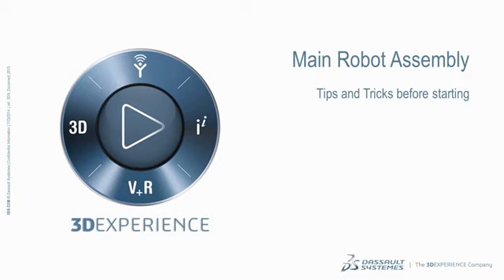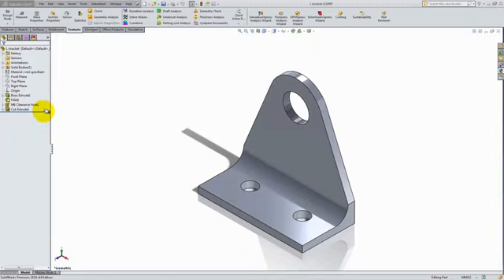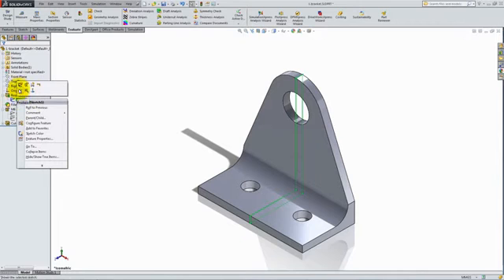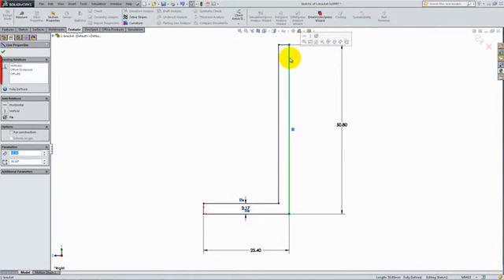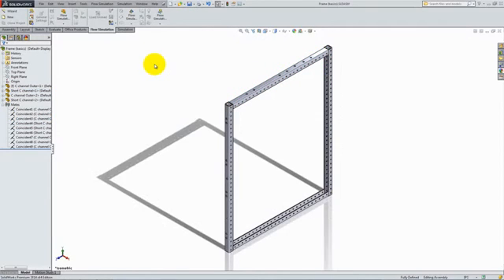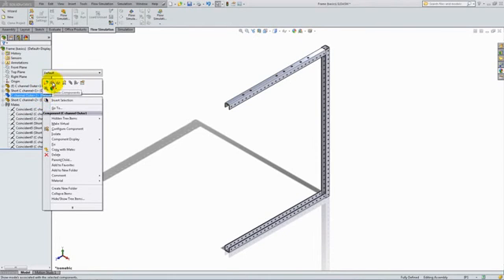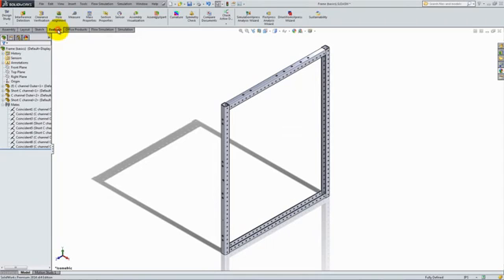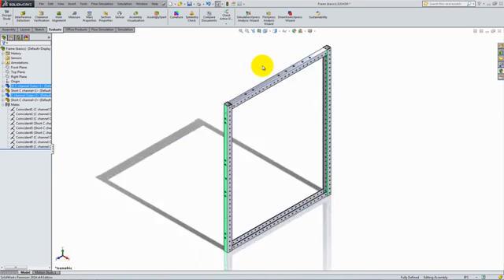Before Main Tricks and Tips